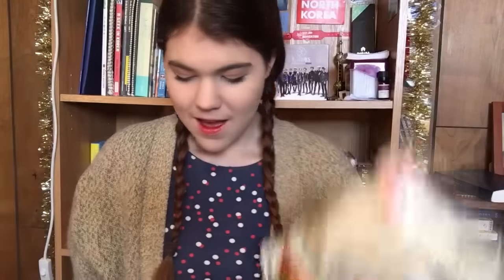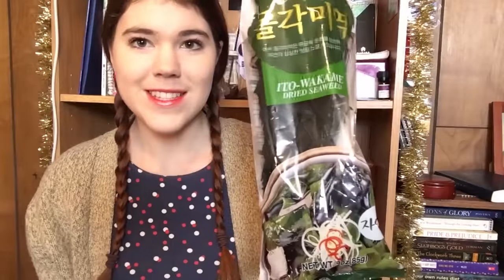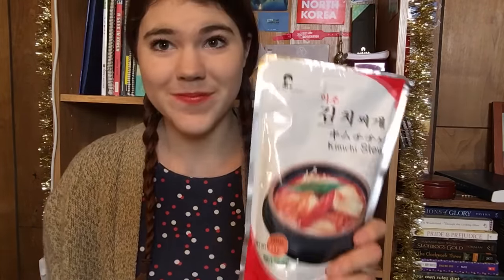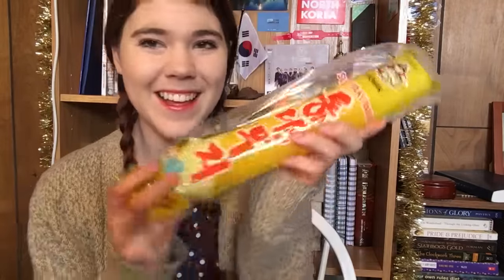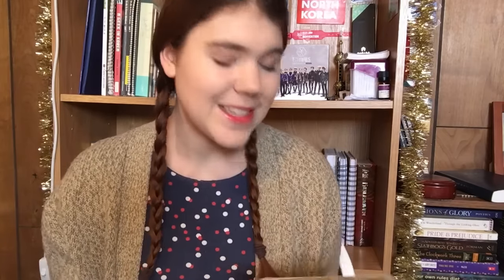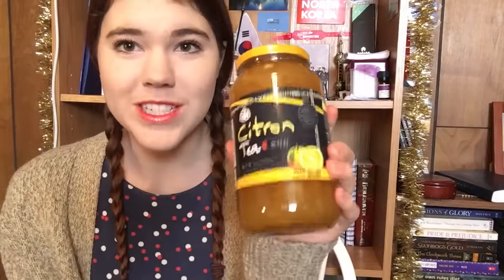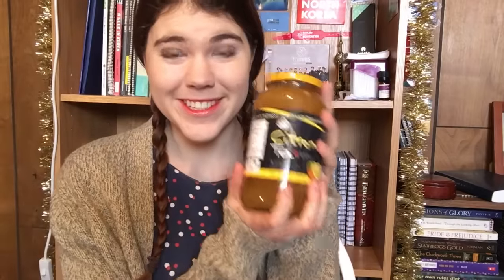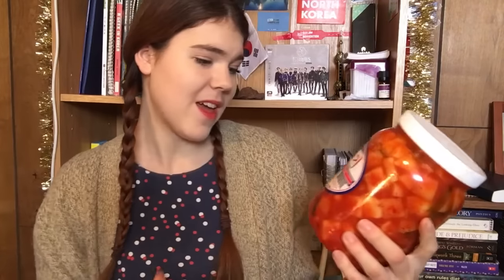Asian Market Food Haul!!!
안녕하세요!!! Hi guys! :D
Before I post another full on vlog from Korea (which takes quite a long time to edit most times) I decided to film and post a little video about the normal type of groceries I get at my local asian market, since I usually eat a ton of asian food even here in America. ^^
MORE VLOGS TO COME!!! PROMISE!! I just felt I owed you guys a vid because I have been sooooo bad at posting recently. :( Sorry guys. I'll get better!! I've just been sick and working a ton recently. :(

I really hope you guys enjoy this video and that it makes you smile and feel a bit happier. :) I really hope you enjoyed this video!!! :D I try hard to make you guys happy after watching my videos. So I truly hope you like it and that it makes your day a bit brighter. Love you guys!! :)

Even thought I am insanely busy these days, I still post on Snapchat a lot! :)

P.S. You guys are AMAZING and I hope you have the best day/morning/afternoon/evening/night! :)

Also, thanks for all the support on my videos you guys!!! :D You're all amazing humans!

You guys are awesome, amazing, wonderful people! :)